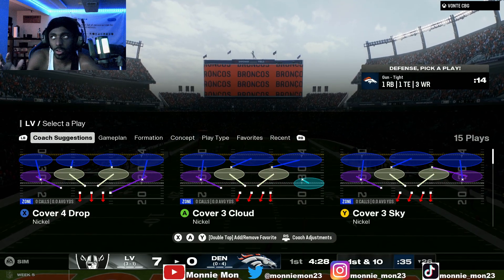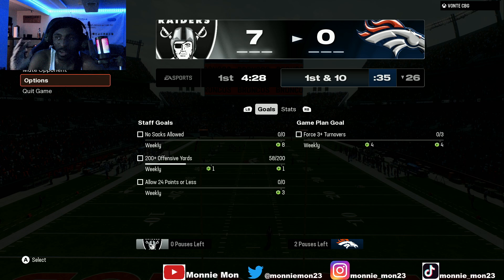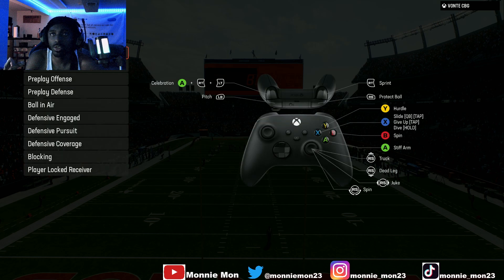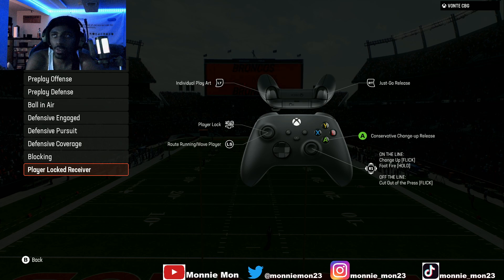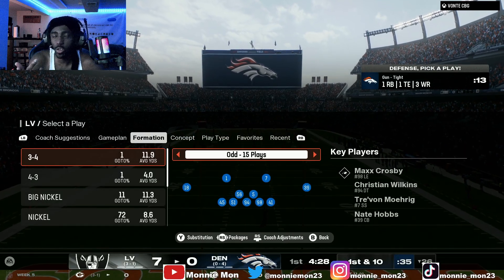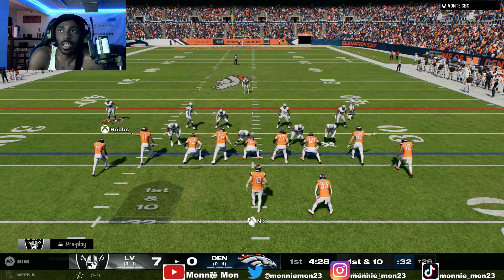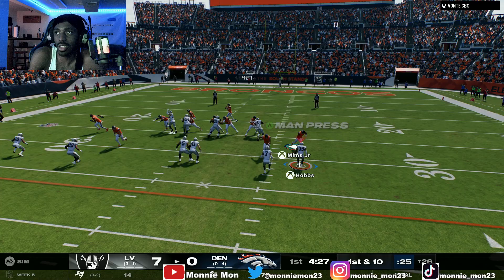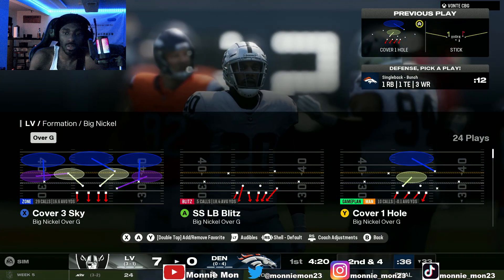HOW TO DO WR VS DB MATCHUPS ONLINE IN MADDEN 25! (Against your Peers)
1. Create a online franchise

2. Pick the team of the player you want

3. Pick the coach over the owner option

4. Invite your friend and simulate to the week where both teams play

5. Load up the game, call play like regular head 2 head

6. Press B or Circle until you are hovering over the player you want

7. Double Tap Left Stick to lock on to player

8. Press A to call Hike